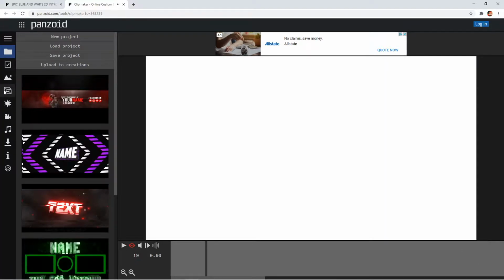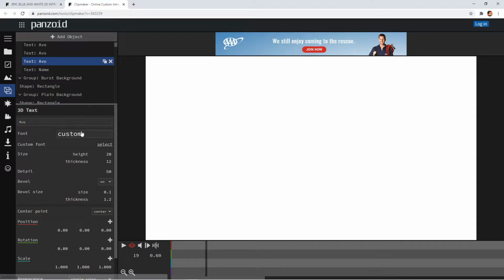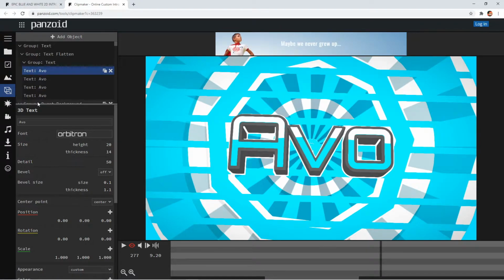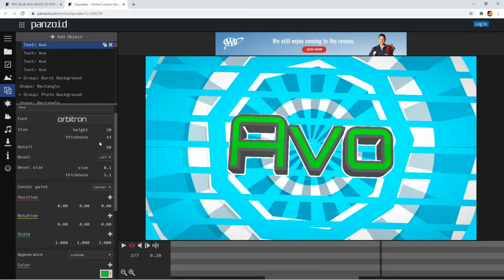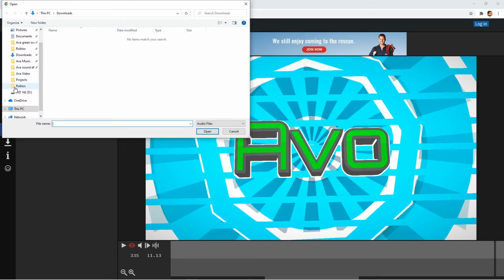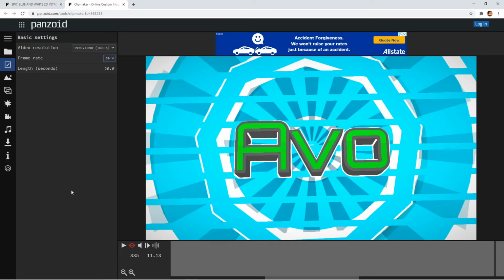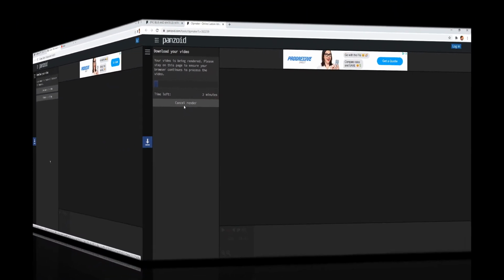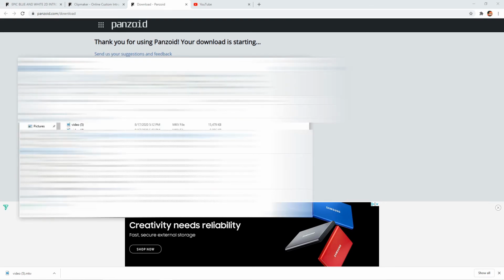How to make an intro using Panzoid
this was made for my friend leika and u guys